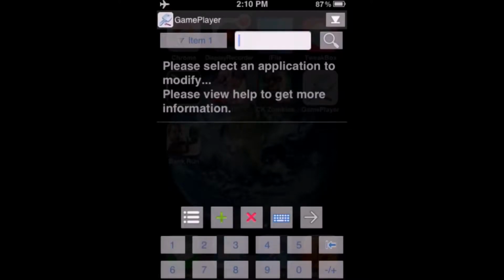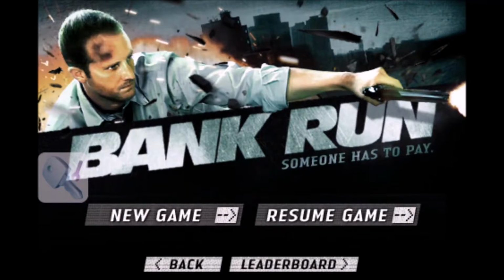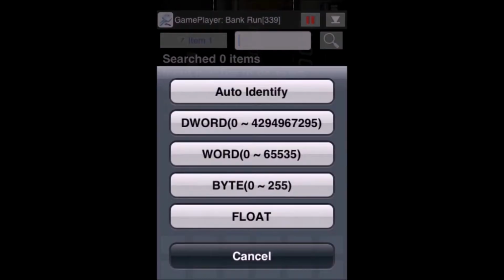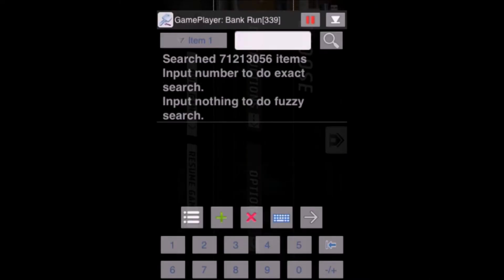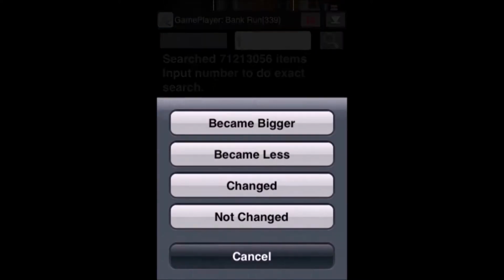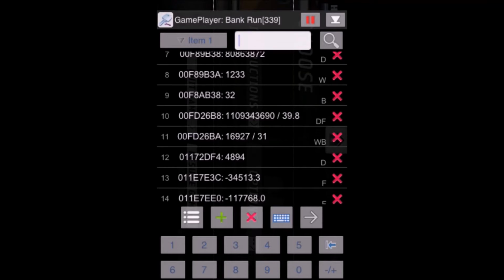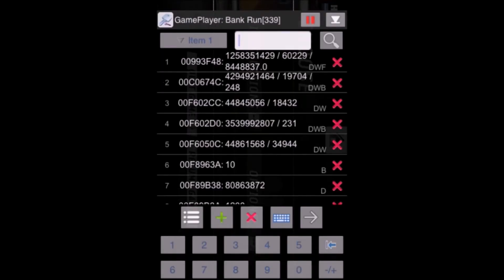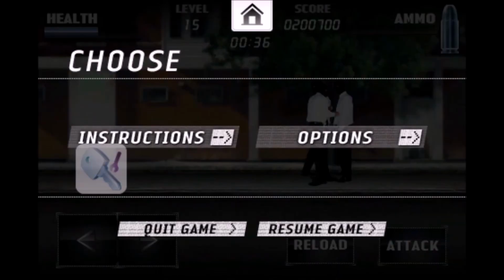How To hack Unknown Values iOS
Tutorial for hacking an unknown value such a game's health bar (known as a fuzzy search) for ios using Game Player which you can get from Cydia. Your device needs to be jailbroken.